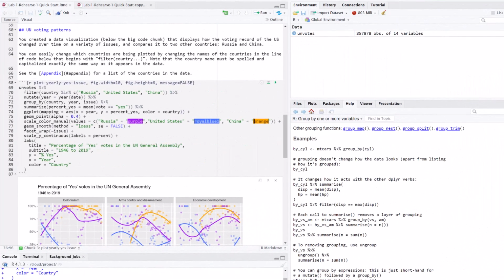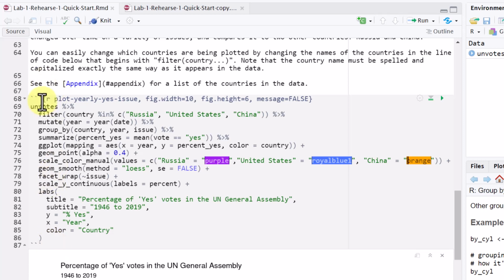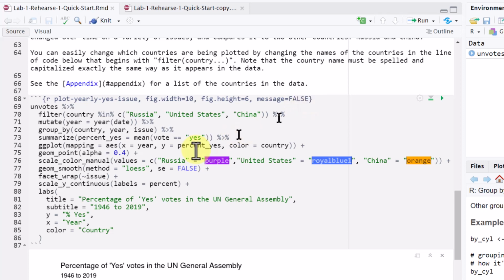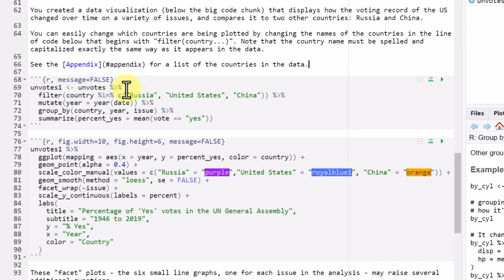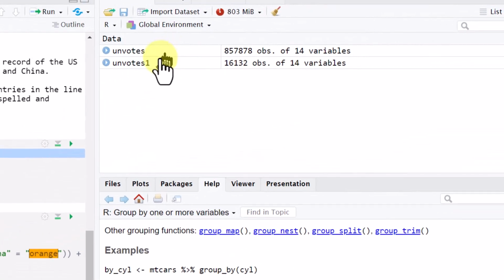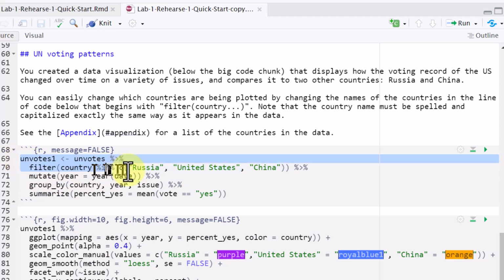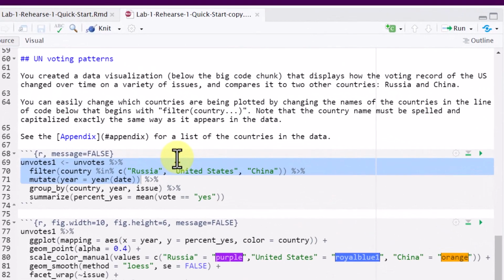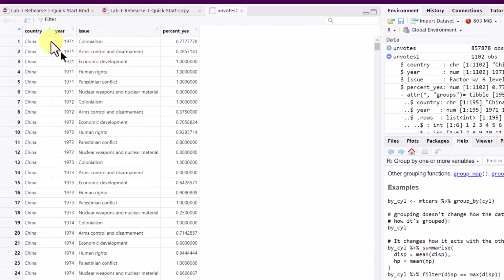QuickStart Main Chunk Walk thru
BUS 231 Lab 1 Quick Start